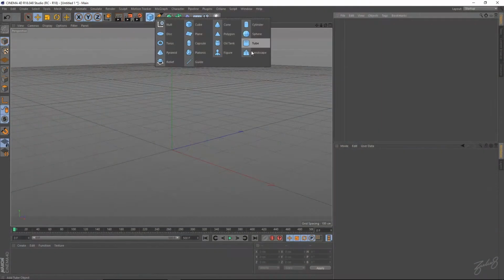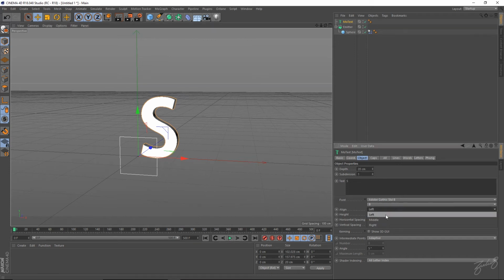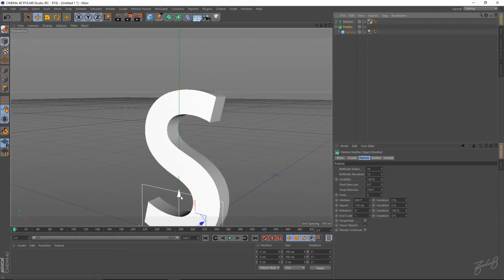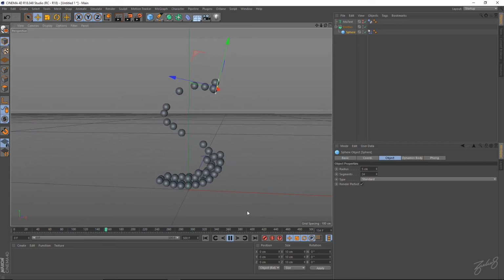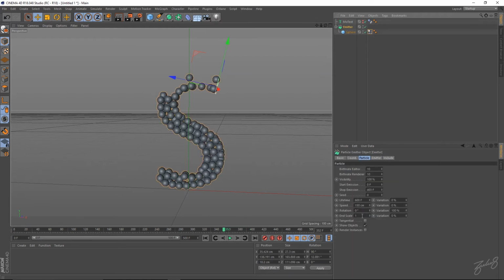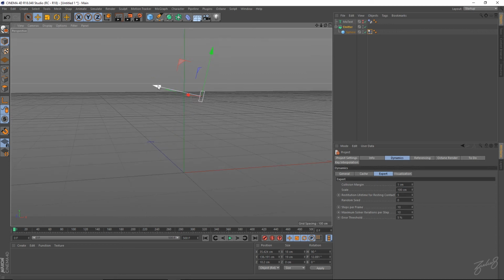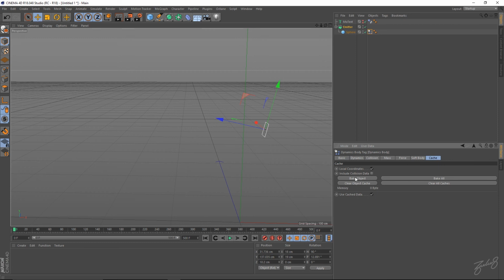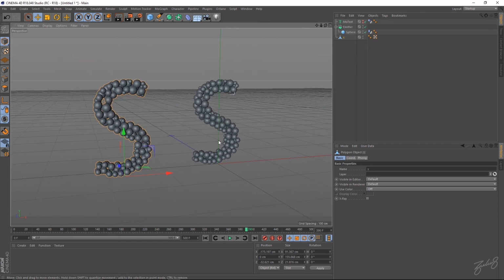How To Fill Your Objects With Spheres In C4D & Octane Render